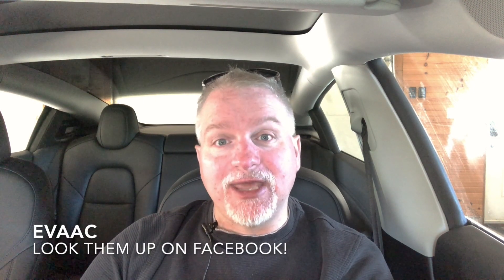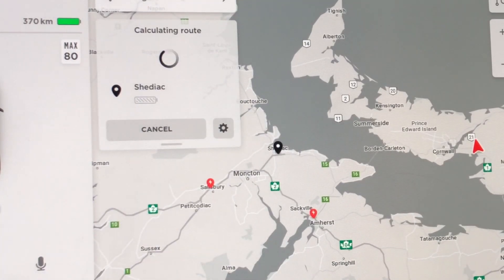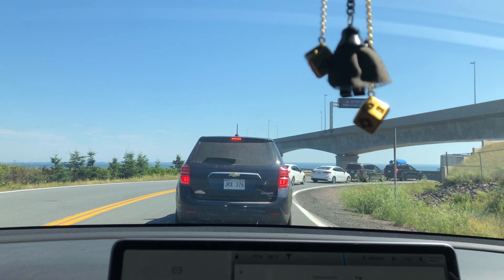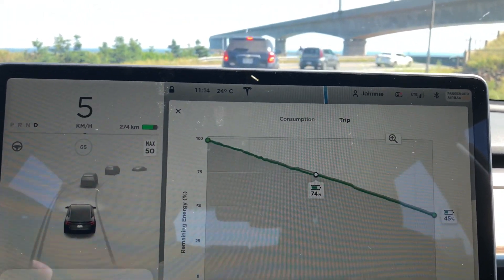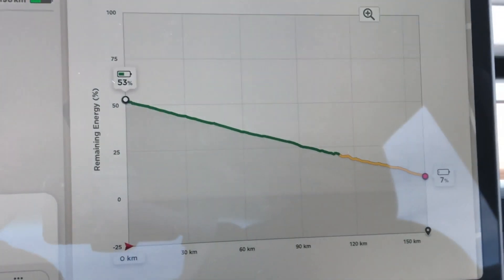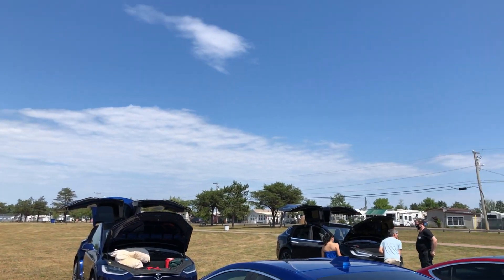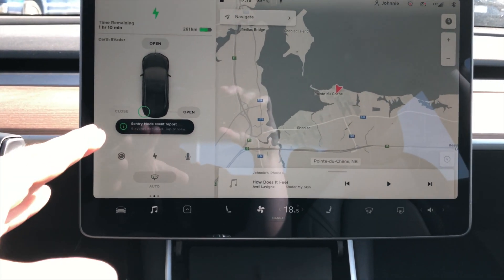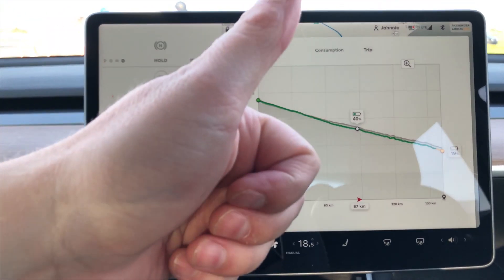Road trip to New Brunswick in a Tesla Model 3 for E.V.A.A.C meeting! With No SuperCharging!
In todays vlog I take my 1st road trip off of Prince Edward Island since the pandemic has started.  My destination is a meet up with fellow Electric Vehicle enthusiasts from the Electric Vehicle Association of Atlantic Canada (EVAAC) at Parlee Beach Campground!

 Come along and see what adventures I get into!

For more content please follow me on follow me Twitter and Instagram: @PEIEVGUY

Thinking about joining the Tesla family? Want 1500 kilometres (1000 Miles) of FREE SuperCharging?

If not ours, no worries! Make sure you use somebody’s code and get that free stuff!